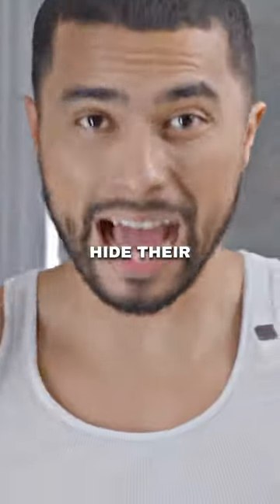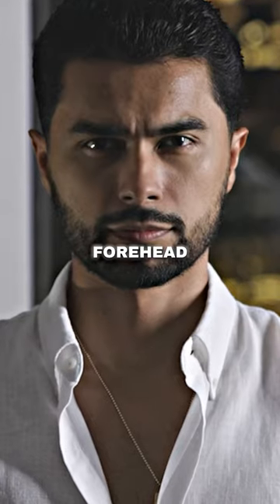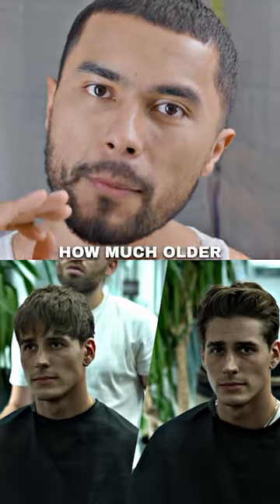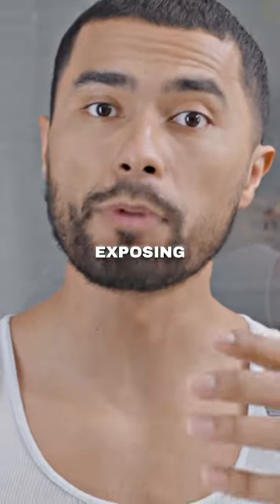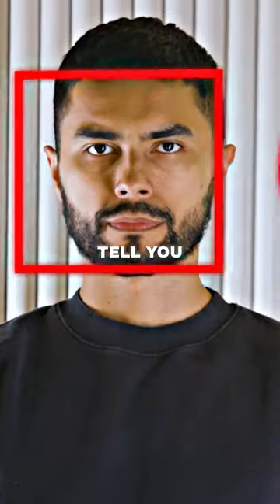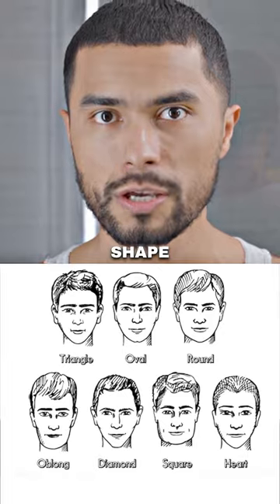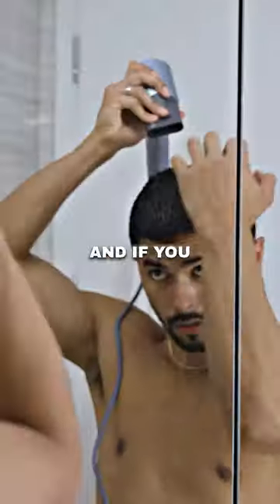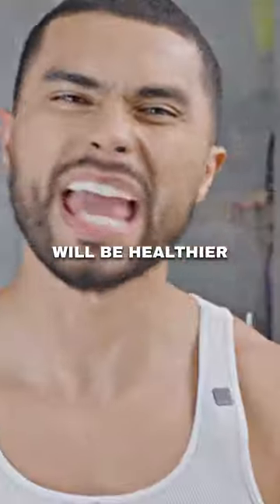Zuniga on Fringe Haircut Makes You UGLY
Why Fringe Haircuts Make You UGLY😰
Jose Zuniga explains why fringe hairstyles are make you look unattractive to women. Use their men’s hairstyles guide to learn how to choose perfect hairstyle for your face shape at home. 🏡😎